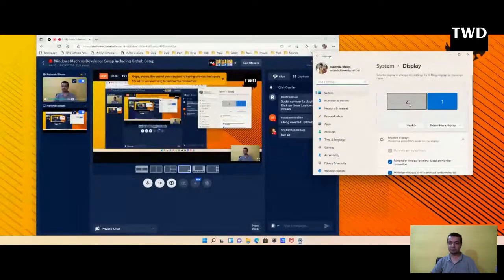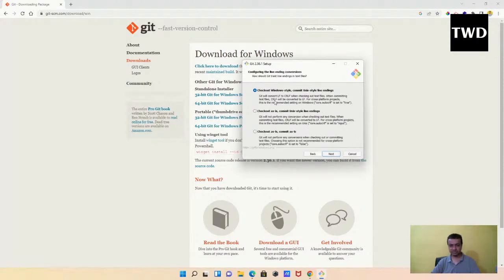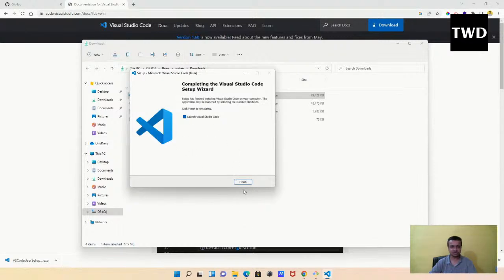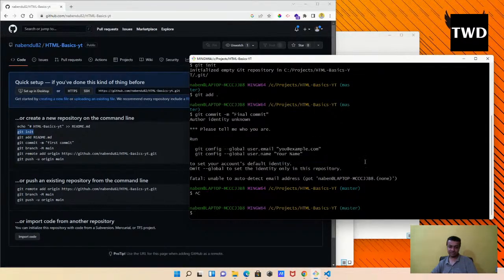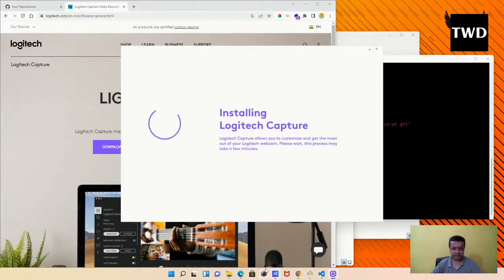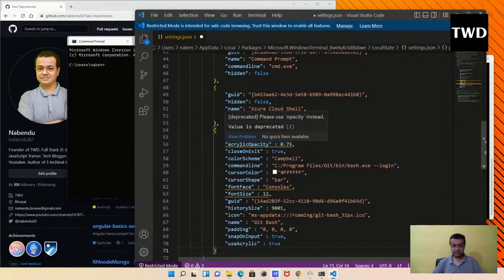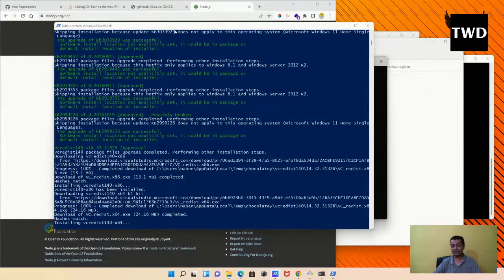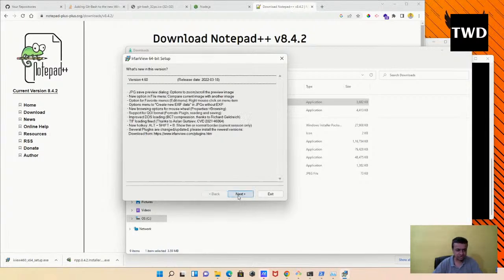🔴 Windows Machine Developer Setup including Github Setup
Today I got my brand new Windows laptop. I this live stream, I will do all the developer setup needed by me.

This will also include the Github setup on a Windows machine.